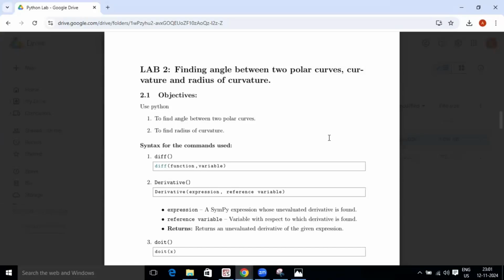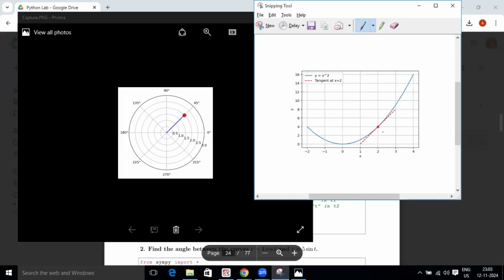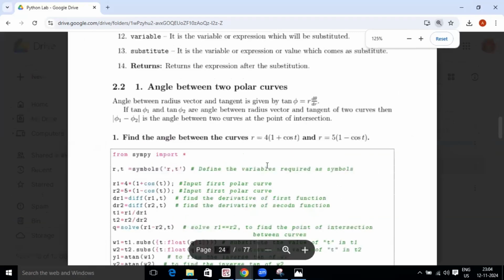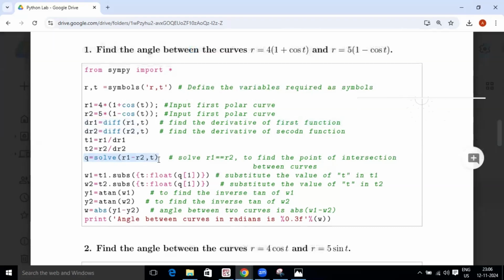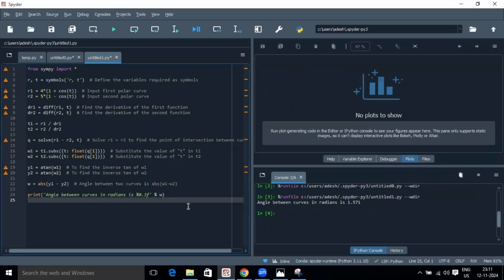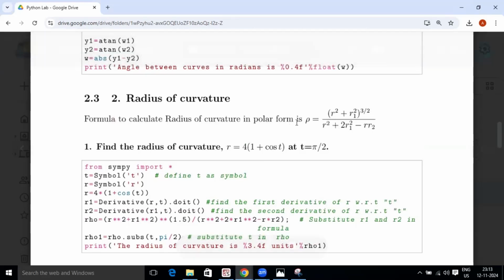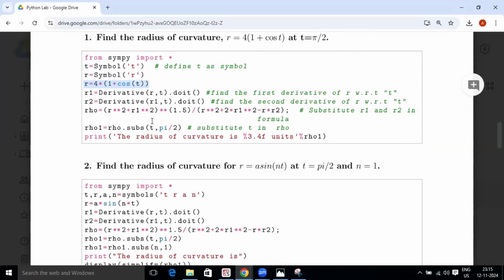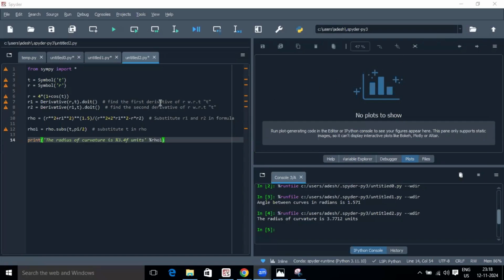Lab2 : Finding angle between two polar curves, curvature and radius of curvatur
Lab2 : Finding angle between two polar curves, curvature and radius of curvature,